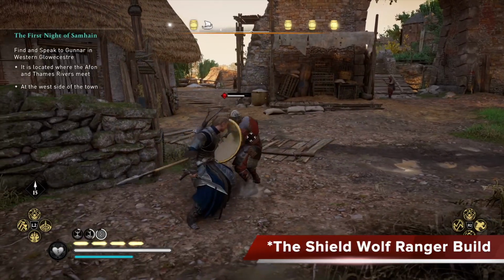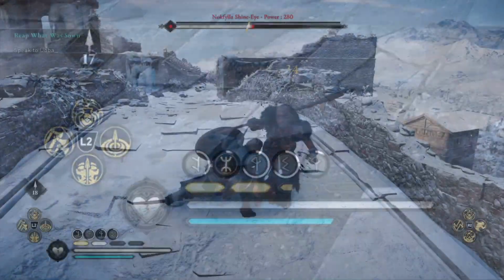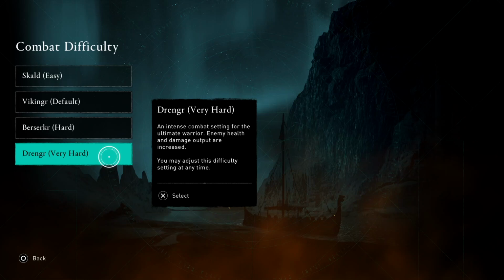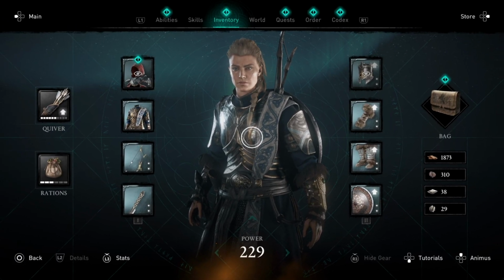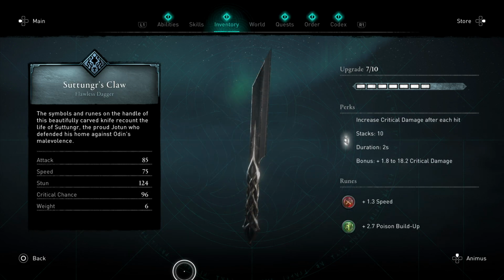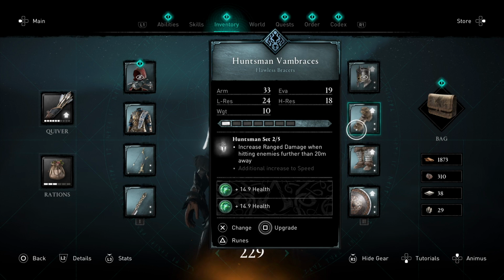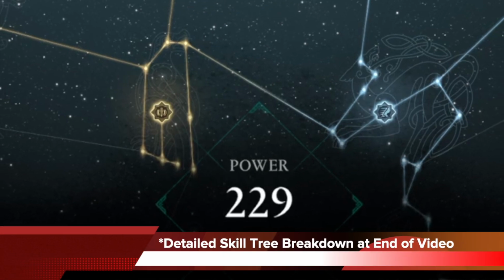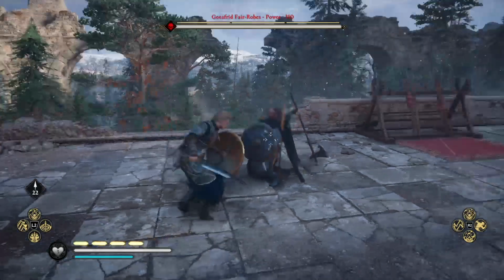Assassin's Creed Valhalla Best Build: TOP WEAPONS + ABILITIES COMBO. AC: Valhalla Best Weapon Build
Best Weapons AC: Valhalla. Assassin's Creed Valhalla Best Build + Best Weapons